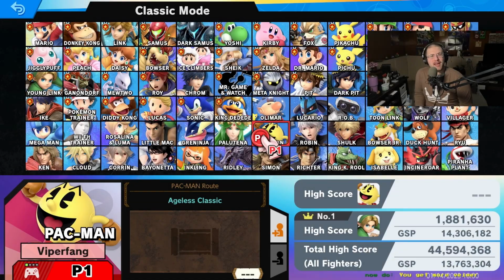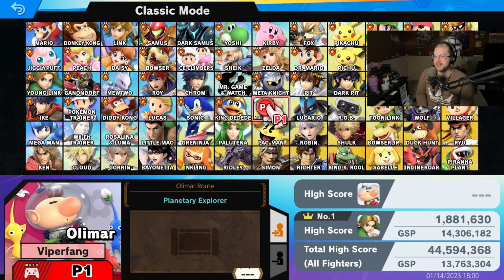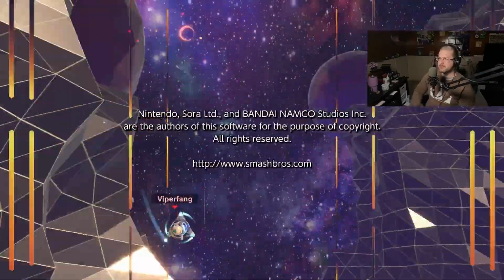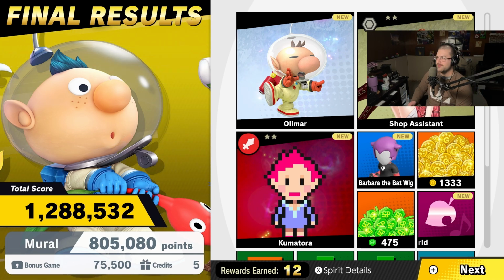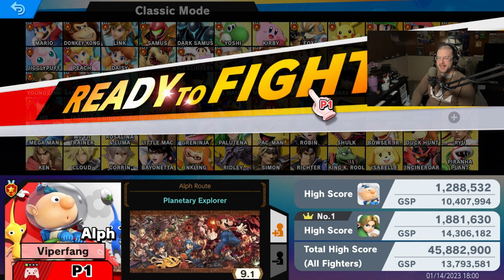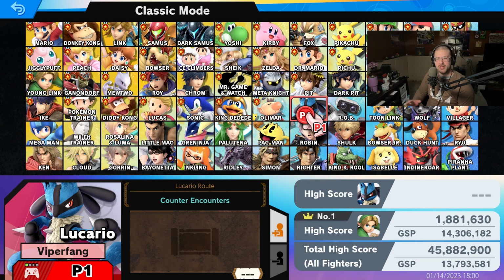Super Smash Bros. Ultimate: Classic Mode [Part 38] - Olimar (Alph)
Time to go through Olimar's route as Alph because Olimar is evil and uses the Pikmin to further his own ends.

This was recorded live on stream. If you want to check out the full VOD,

Consider donating if you like what you see and want to support it this way!